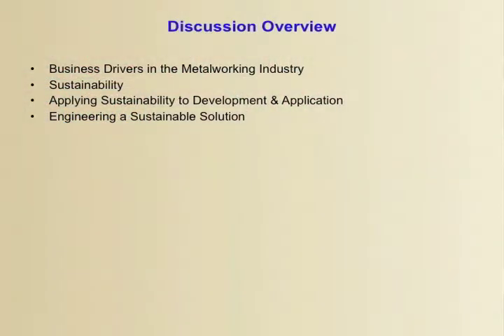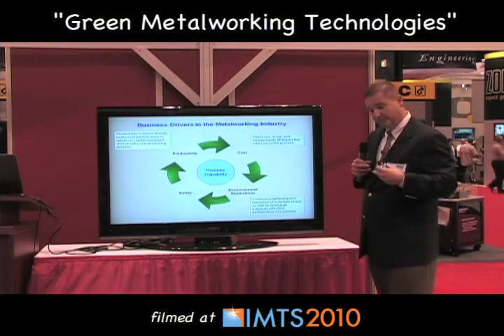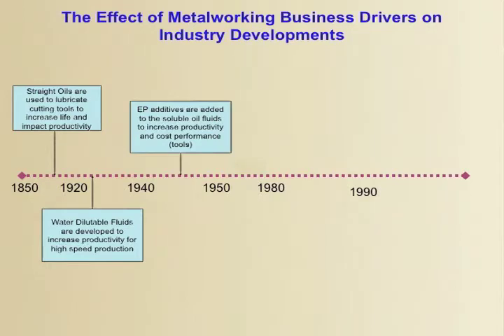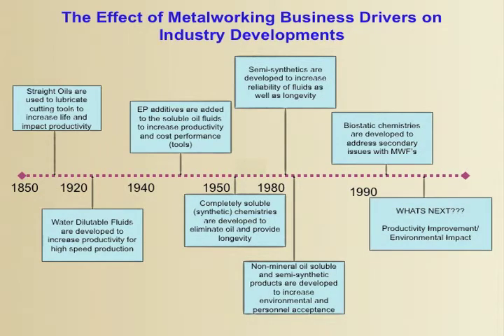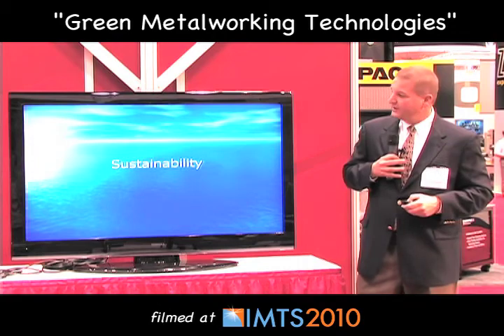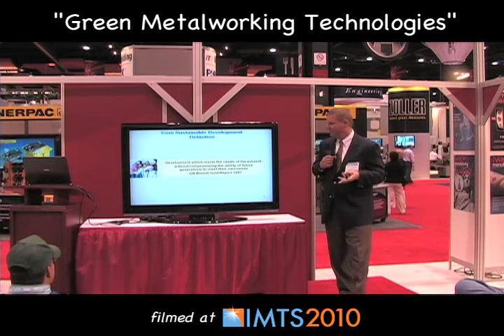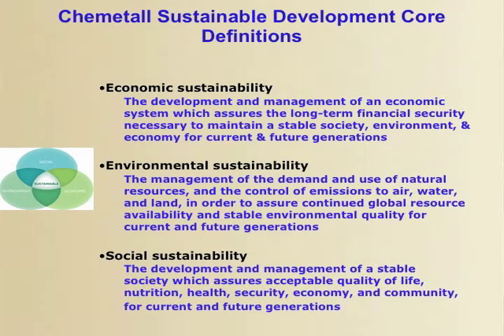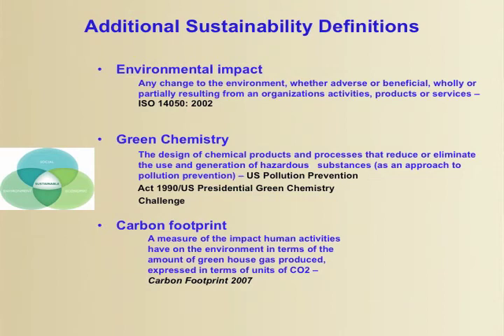Green Metalworking Technologies, Part One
Ron Sattler of Chemetall Inc. presents a Fast Track Seminar at the Cutting Tool Engineering booth during IMTS 2010. His presentation, titled "The Application of Sustainability in Metalworking Processes," is divided into two parts. Presented here is part one.